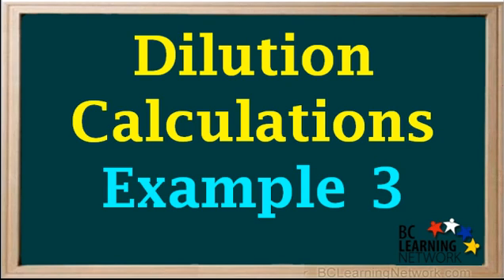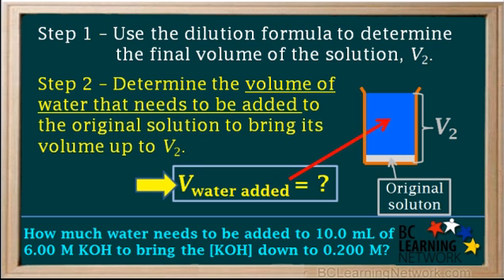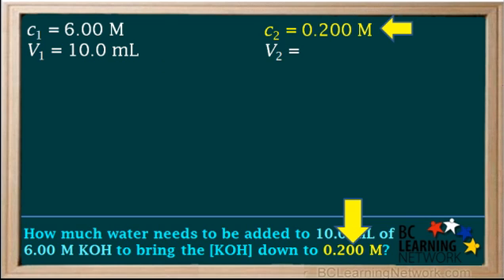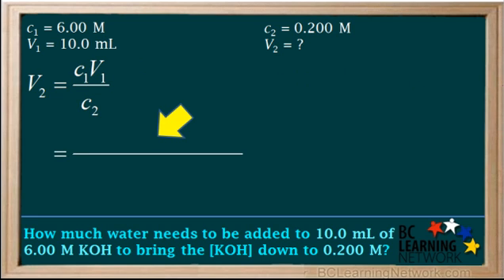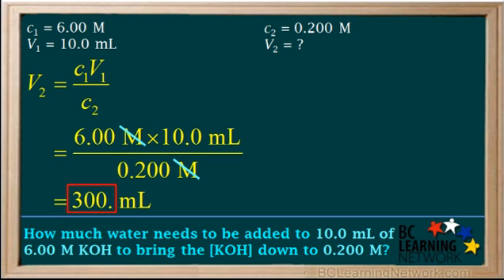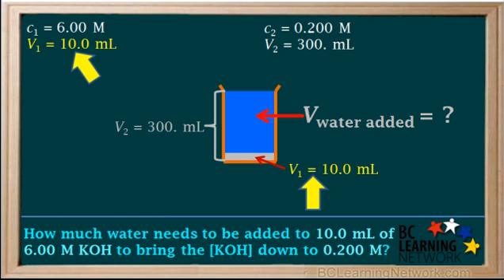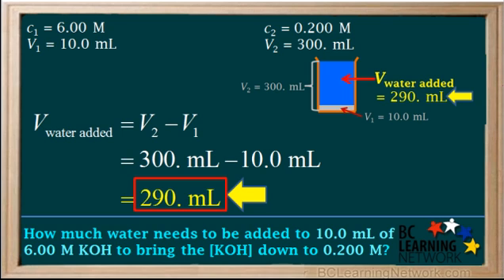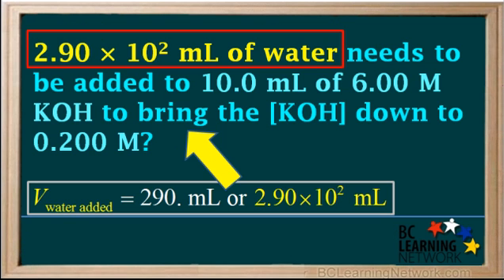WCLN - Dilution calculations - 3 - Chemistry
Dilution calculations example 3 - Using the dilution formula

0:00this video will do another example of the dilution calculation using the
0:04dilution format
0:06starting with a ten millimeters sample of six motorcade awake solution how much
0:11water it needs to be added to ten miles of six laura k l h
0:15touring the concentration of ko h down two point two mark
0:20we can do this problem in two steps in step one will use the dilution formula
0:25to determine the final volume of the diluted solution which will call the too
0:30and in step two will determine how much water we need to add to the original
0:34solution to bring his volume up to the final volume fee to
0:39we'll start step one by dennis fine the values given in the question
0:43the initial solution is ten milliliters of six motorcade or each
0:47so the deli for c_ one to six more
0:50an initial volume d_-one as ten millimeters
0:54concentration of the final solution situ
0:57needs to be point to motor
0:59and are unknown is the volume of the final solution d_-two
1:03we need to use a delusion formula
1:05which is c one b one is equal to see t_v_ to are unknown is v two
1:11so we need to rearrange the equation so it will sell for v two
1:15and we get d_-two is equal to c one d one oversee too
1:21and we can add an argument values here
1:23initial concentration c_-one has six more
1:27initialed volume d_-one his ten milliliters
1:30and the file concentration situ
1:33his point to mow it
1:35now we can calculate the value for the final volume t_-two
1:39the council of the unit malaria
1:41so you know we're left with is milliliters
1:44which will be the unit for our answer
1:47so we don't six times ten divided by point two which gives us three hundred
1:52because we have only three significant figures we put a decimal point after the
1:57three hundred
1:59but we don't have another zero
2:01so the final volume of our diluted solution p two is three hundred
2:04milliliters
2:06now we know that only for the final vote in the too
2:09and original molly and the one
2:12so we can calculate the ball in the water that needs to be added
2:15we now know that the one is equal to ten millimeters andy to use three hundred
2:20milliliters
2:21we can write equation that the final total volume v_-two equals b_-one plus
2:26the volume of water added
2:28we rearrange this equates to sell for the ball in the water added
2:32we get the ball in the water added hugo's d_-two minus v one
2:37which is three hundred milliliters
2:39minus ten milliliters
2:41which equals two hundred ninety milliliters the three hundred has no
2:45numbers after the decimal and the ten point zero has one number after the
2:49decimal
2:51when subtracting the answer is rounded to the lower number of digits after the
2:55decimal which is none
2:57two hundred ninety written like this has three significant figures
3:02the best way to express to ninety two-three signifi figures is two point
3:06nine zero times ten square kilometers
3:10so the final answer this problem
3:12is two point nine zero times ten squared milliliters water
3:16needs to be added to ten nos of six more were killed each in order to bring the
3:21concentration of the final solution down two point two more